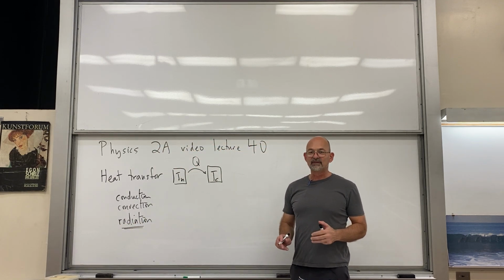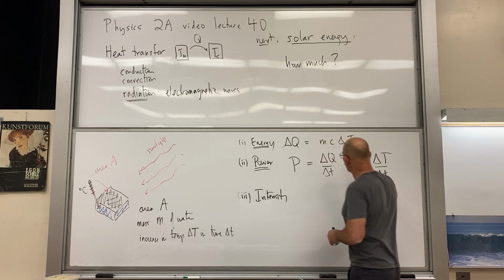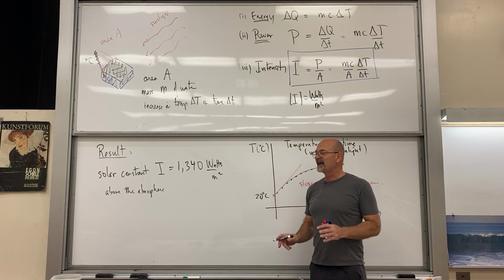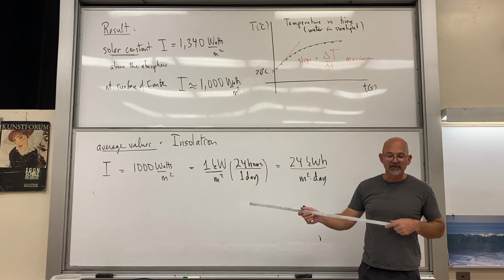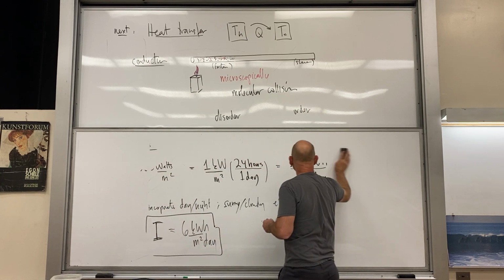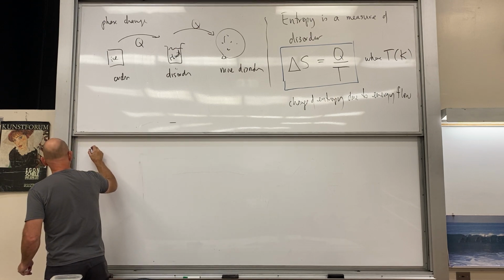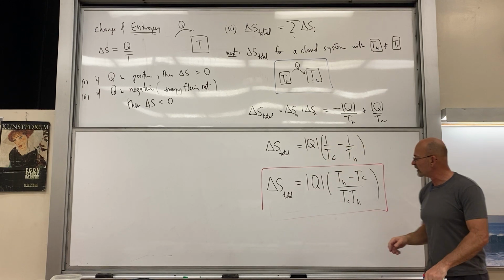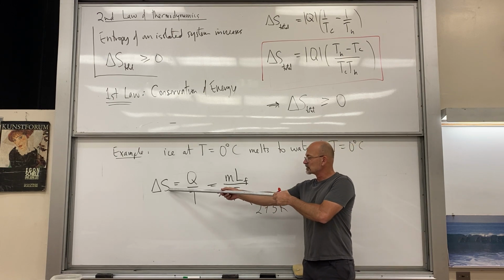physics 2A fall 2020 video lecture 40